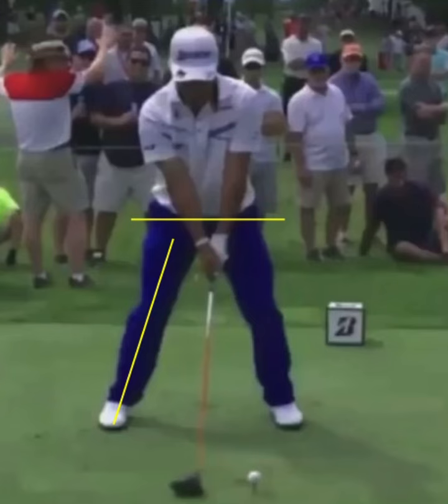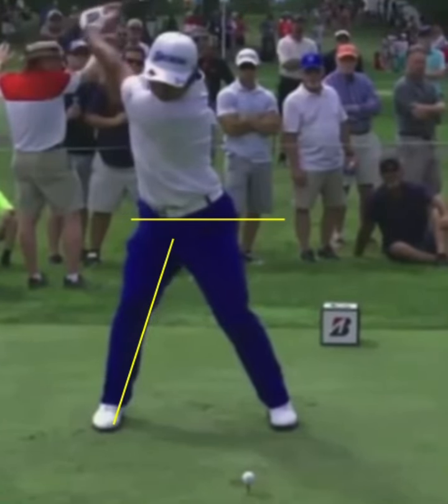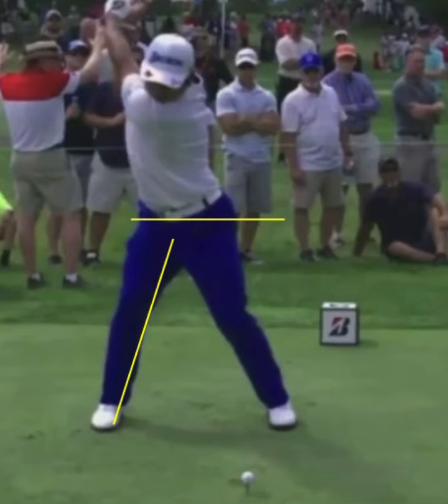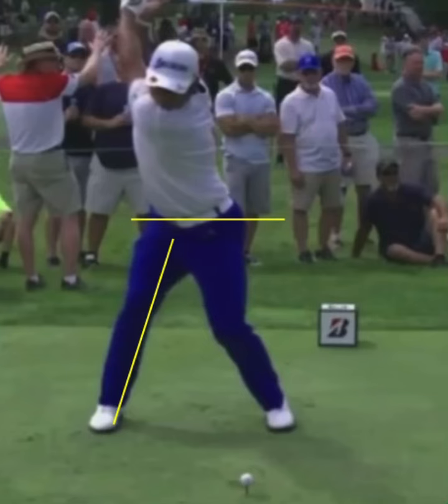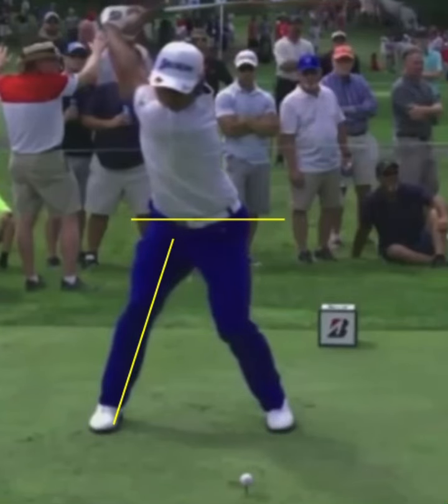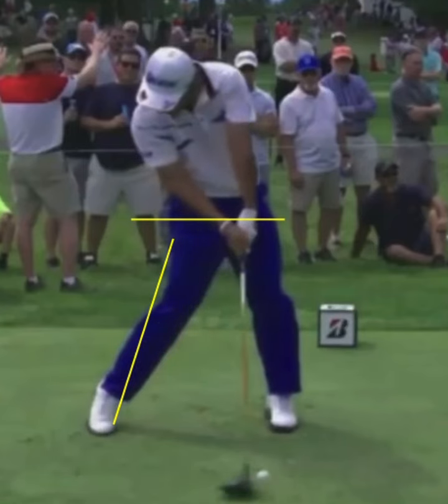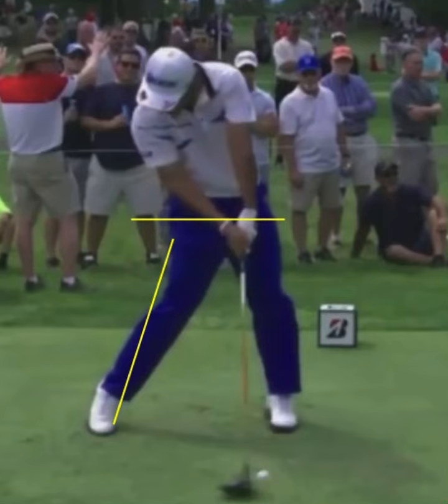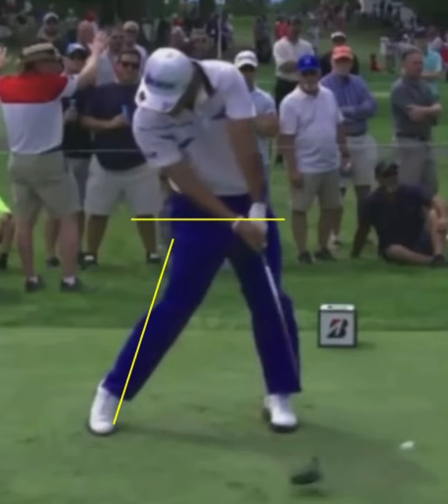Unveiling Hideki Matsuyama's Hidden Source of Power!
Hideki Matsuyama is known for having his longer than normal pause at the top of his backswing.  The 2021 Masters Champion also drives the golf ball a long way off the tee, but he generates his power in a different way than most PGA Tour Players!

Watch this video to the end to learn Hideki Matsuyama's SECRET Power Source and if it can help you generate more power in your golf game!